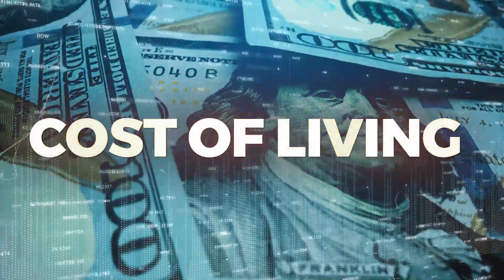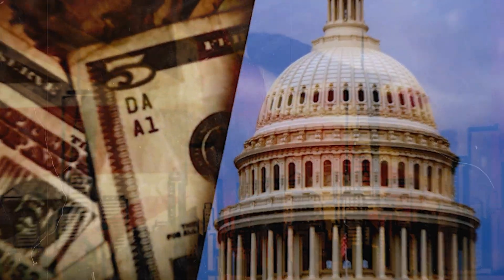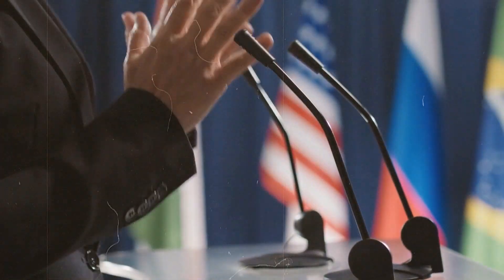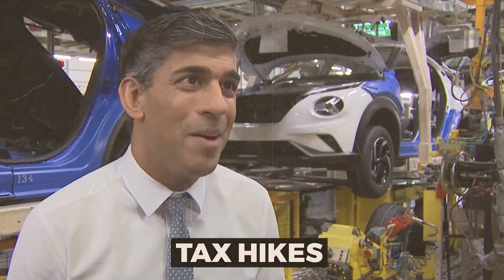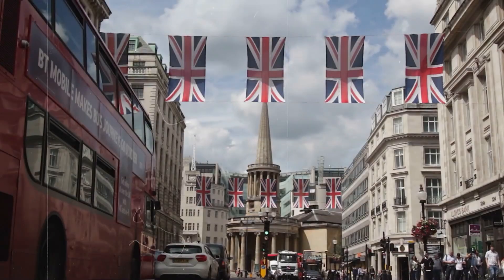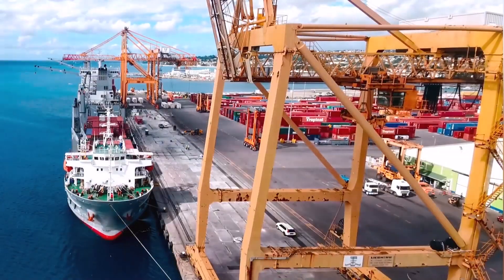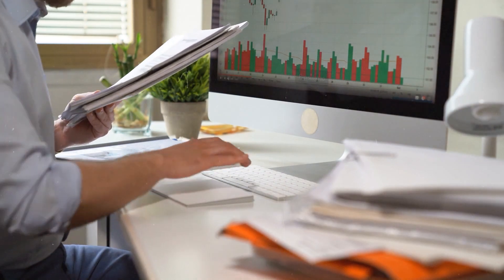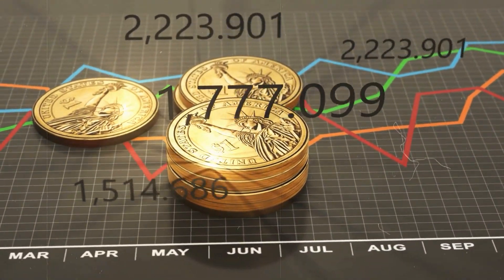What’s Causing Britain’s BIG Economic Crisis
Have you ever thought about why living costs keep going up and up? We're looking into what caused Britain's economic problem. Everyone has been wondering, "What's Causing Britain's BIG Economic Crisis?" Today we'll talk about that question. We know you read the news, but have you ever thought about what's going on besides the scenes?